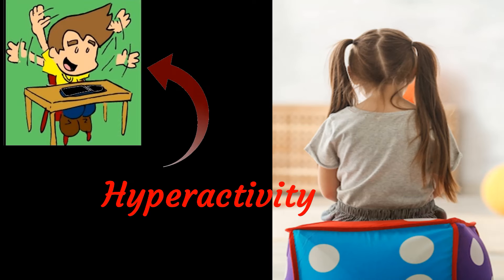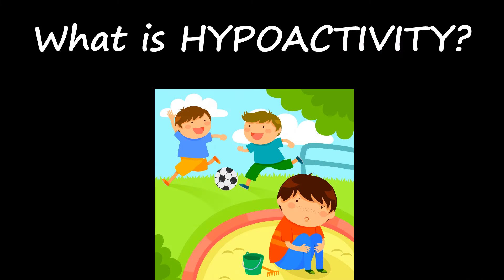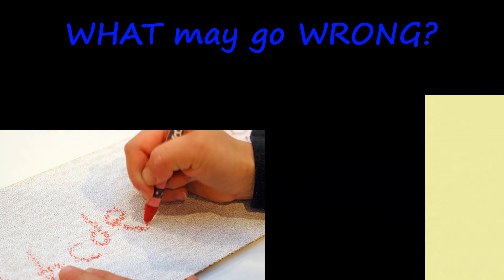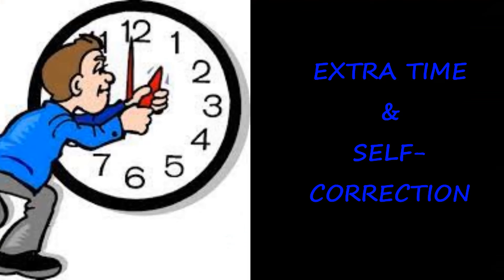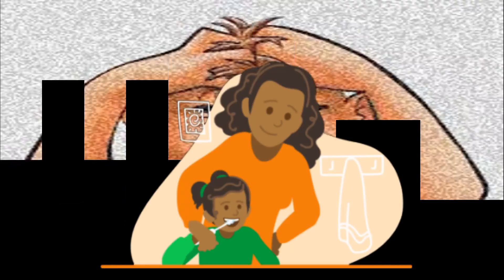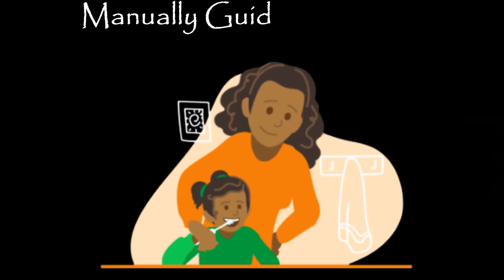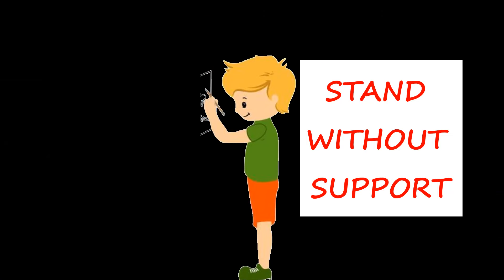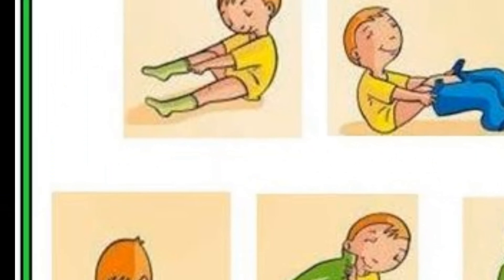Does your AUTISM Child appear LAZY? | Sensory-Based Motor Disorder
Frequent FALLS?
Poor HANDWRITING?
Poor Eye-hand coordination?
Hypermobility in Joints?
Low Endurance?
If these are the frequent complaints in your Child, then they have SENSORY-BASED MOTOR DISORDER and this video explains the activities that can improve their Motor skills.

ABOUT CREATOR
Prabhjot Kaur Gambhir

15 years work experience